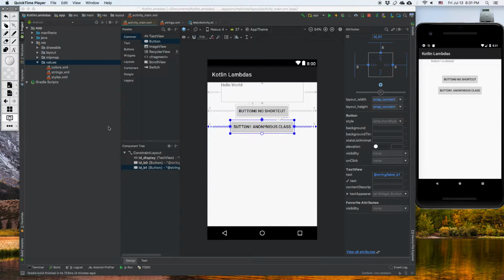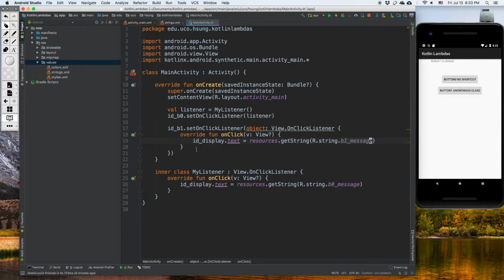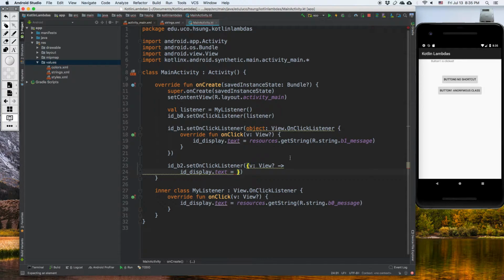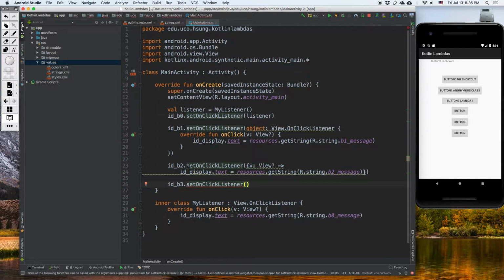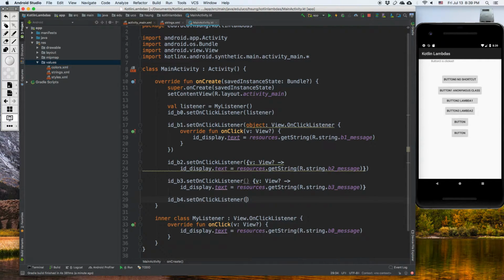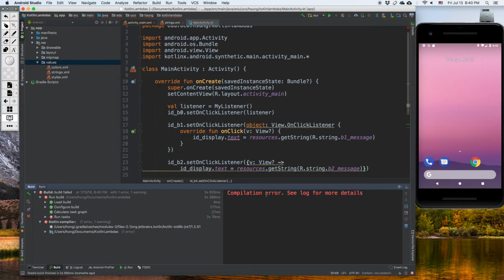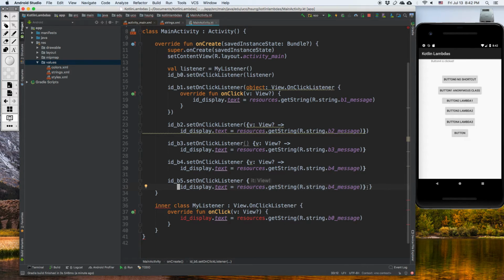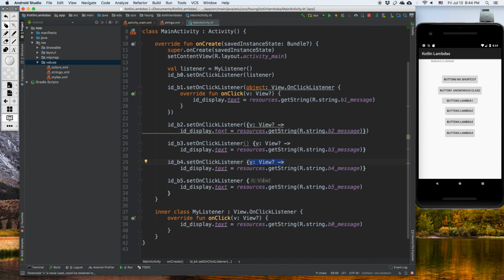Kotlin Lambda part4 Lambdas